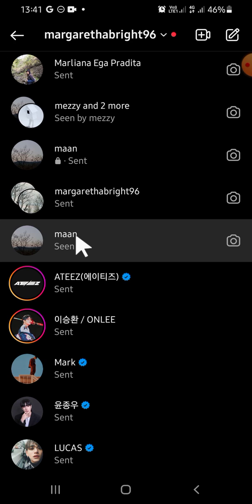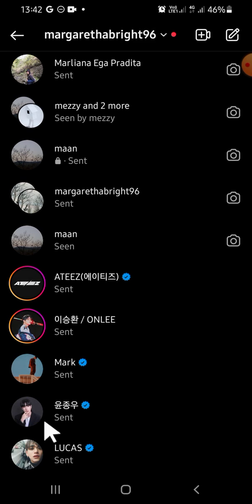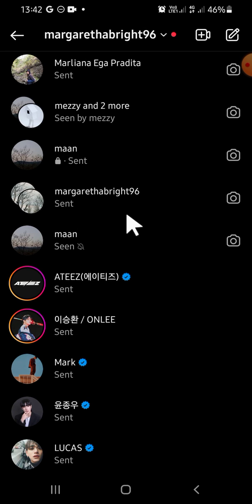Annoyed by Someone's Chat on Instagram? How You Can Mute Someone's Instagram Direct Messages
Let's just mute someone's messages which is so annoying for us! You don't need to block them, you can mute them just yet. Here's the tutorial how to mute someone's messages on your instagram direct message. Let's take a look!